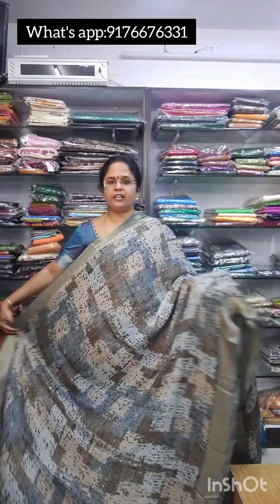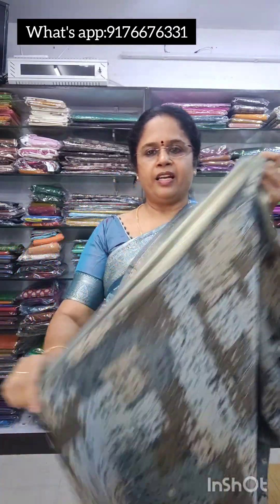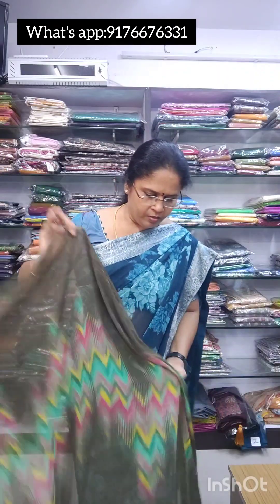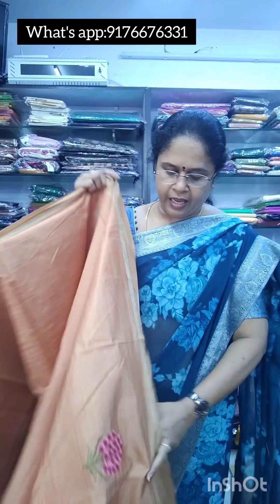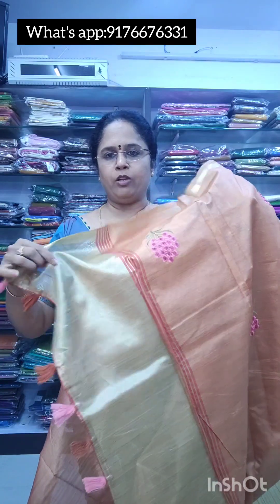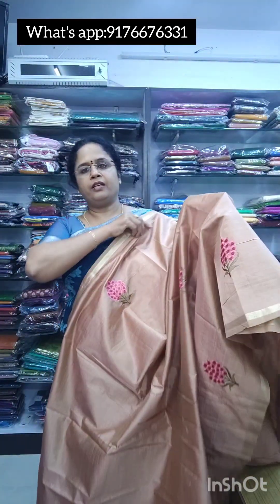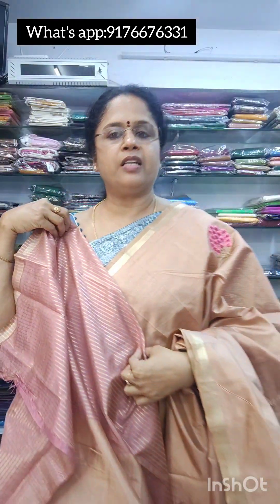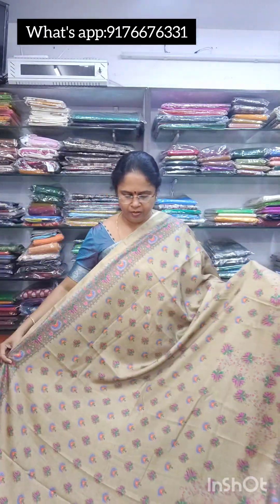VIDEO NO 10. ||. FLAT CLEARANCE SALE|| RS. 950. FREE SHIPPING. || 30. MAY 2024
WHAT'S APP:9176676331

SHOP ADDRESS
AMBARA SAREES
NO. 2/33, SAI NAGAR 1ST MAIN ROAD VIRUGAMBAKKAM CHENNAI 92

EXCHANGE POLICY

EXCHANGE ALLOWED ONLY IF PRODUCT IS DAMAGED OR INCORRECT PRODUCT DELIVERED

THERE MIGHT BE SLIGHT DIFFERENCE IN COLOUR DUE TO CAMERA